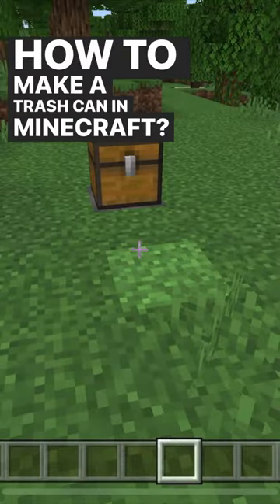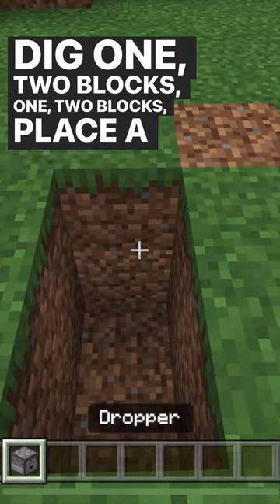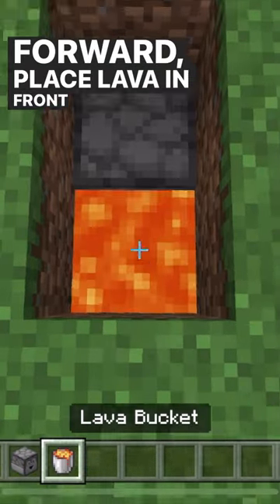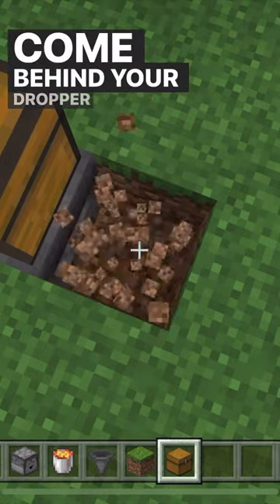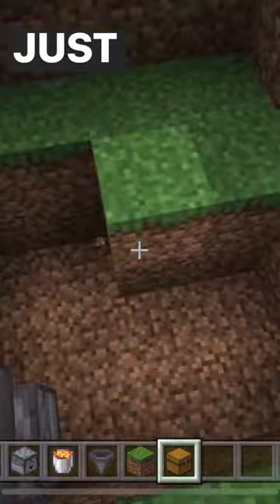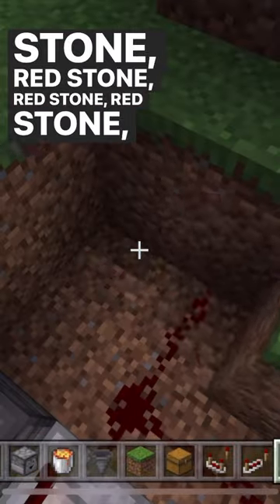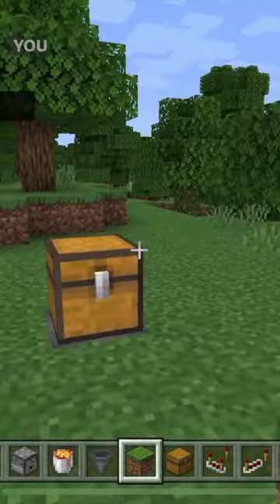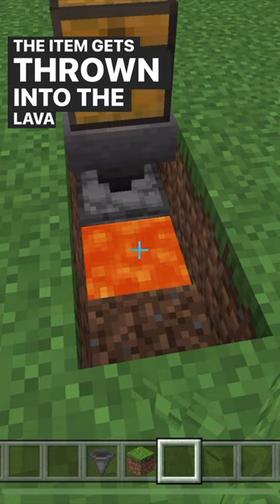How to Make a Trash Can in Minecraft [MCPE / Console / PC]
In this video, let's see how to make a trashcan in Minecraft
ItsWatR from Pixabay.com

If the video is a build::
⬇️⬇️⬇️🧰Scroll to Bottom for Supply List 🧰⬇️⬇️⬇️